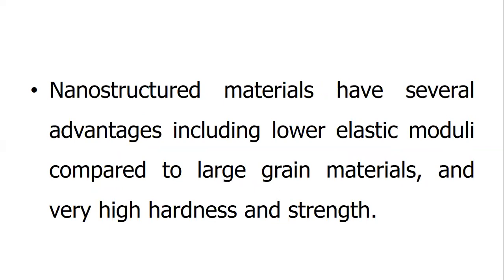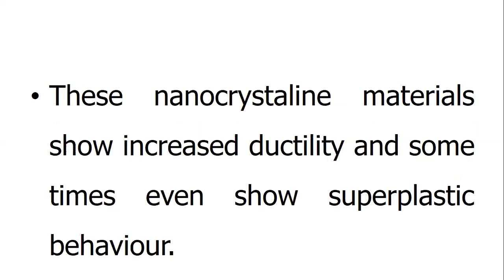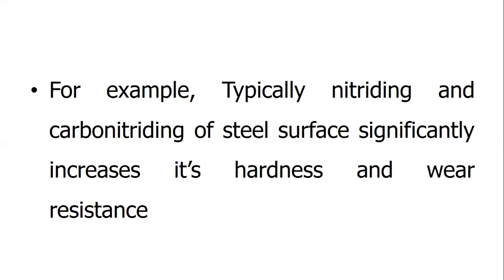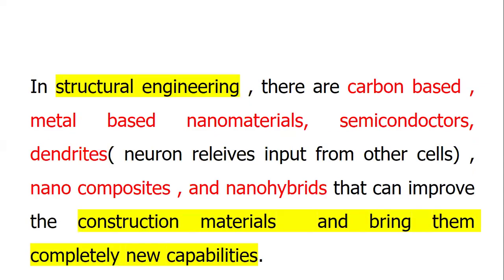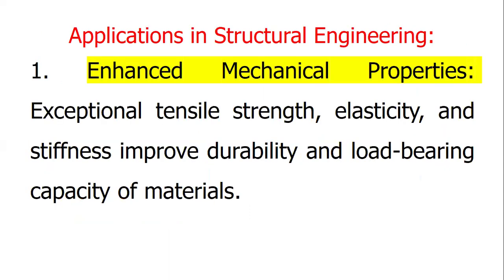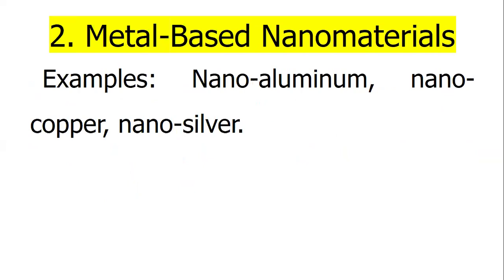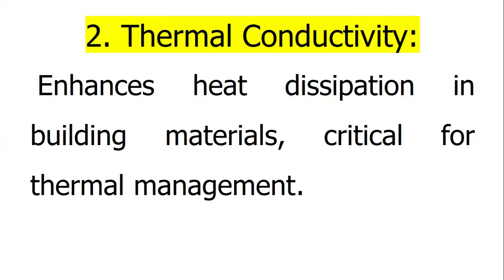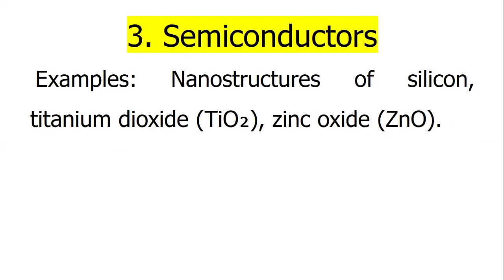Applications in structural engineering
Applications in structural engineering@narendrabudhathoki5192